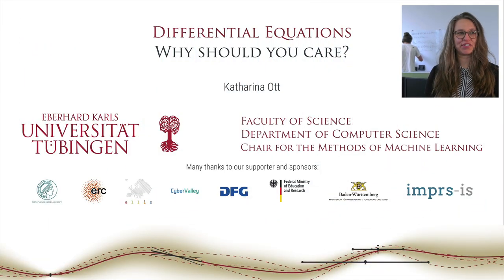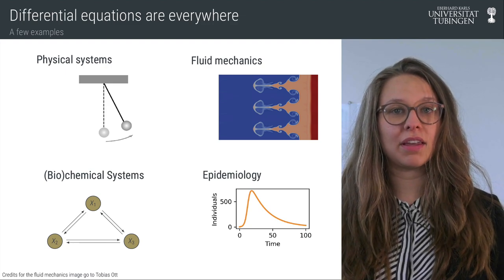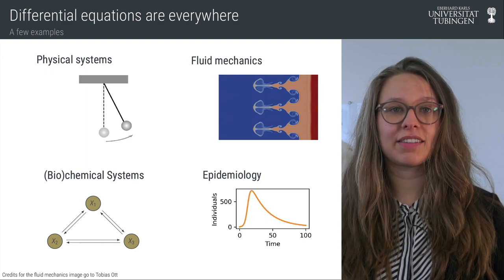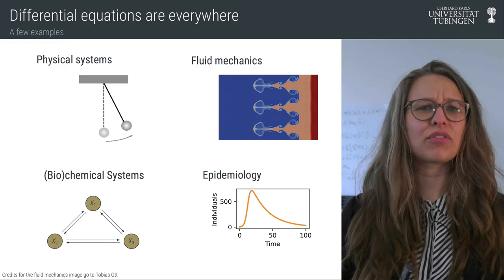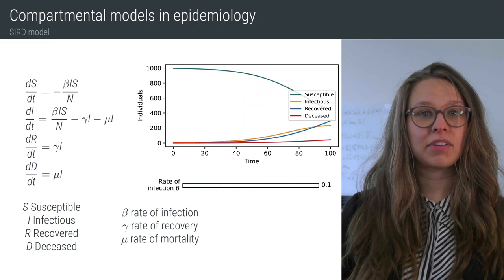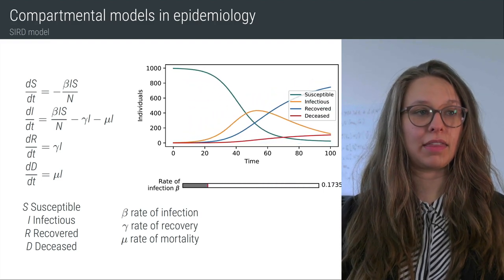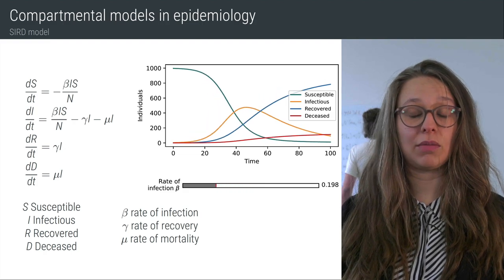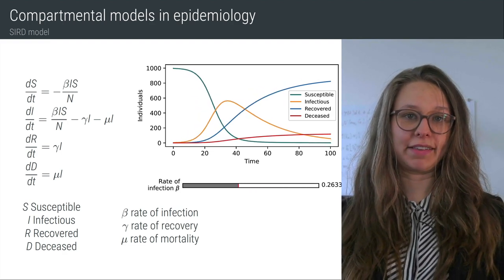Probabilistic Numerics for ODEs 1: Why should you care?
In the first video, Katharina Ott explains why machine learning researchers should be interested in differential equations and their numerical solution.